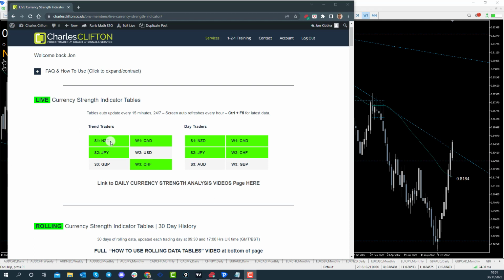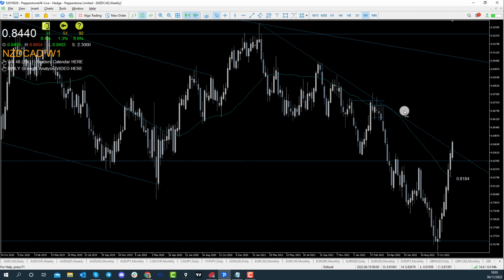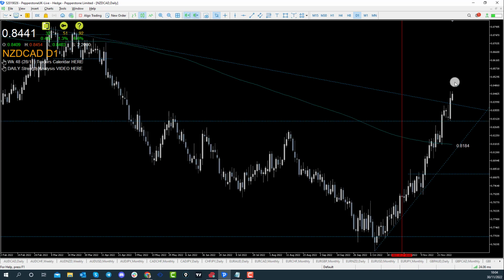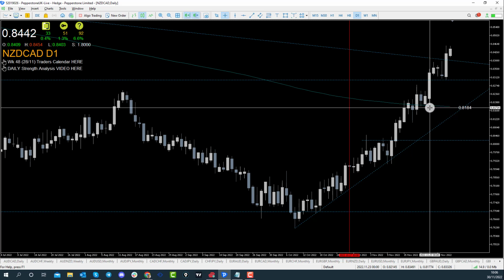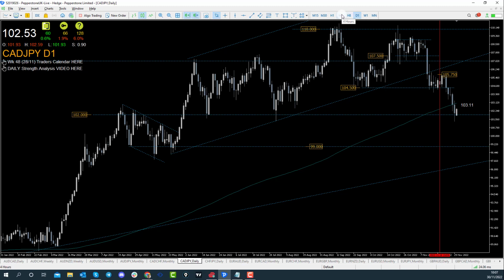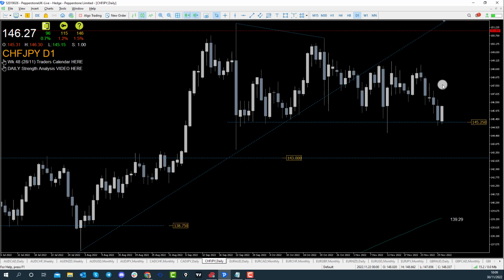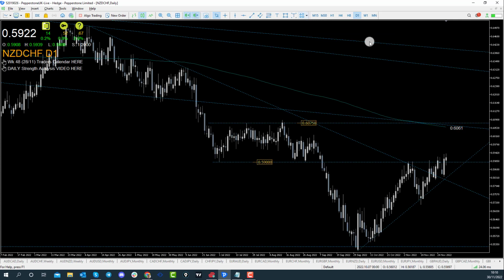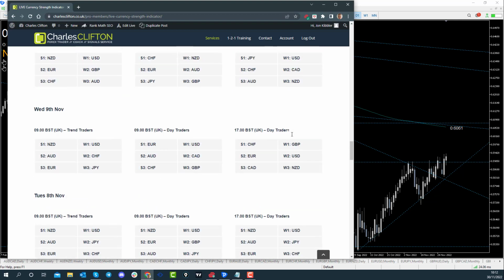How To Find A Trending Forex Pair | Currency Strength Indicator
Today's forex pairs of interest are

Time Stamp
Intro 0:00
NZDCAD 1:48
CADJPY 5:36
CHFJPY 7:56
NZDCHF 9:33